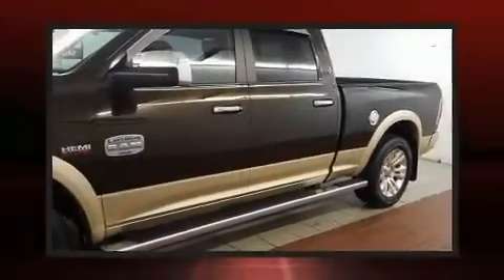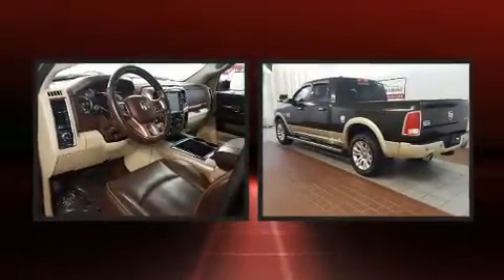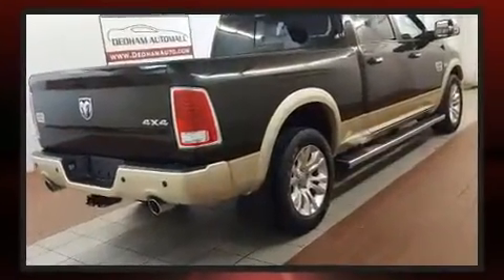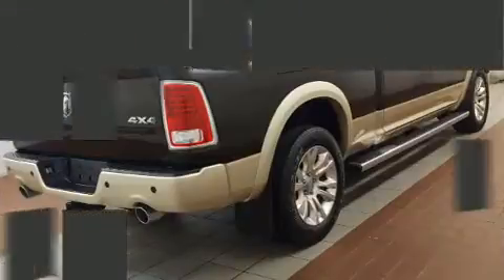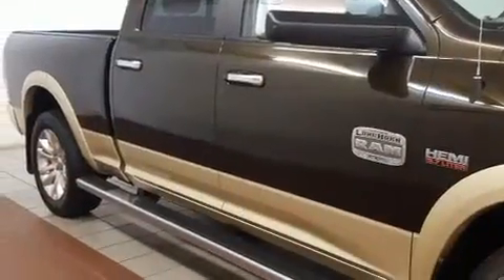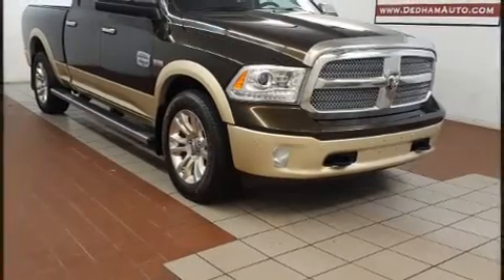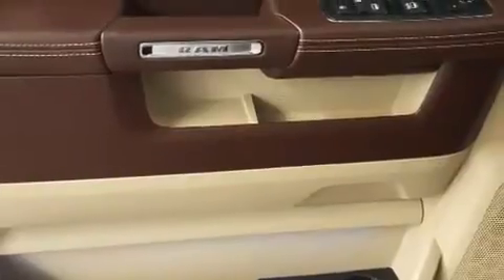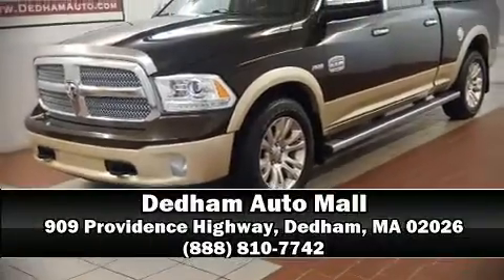2014 Ram 1500 Limited Longhorn 4x4 in Dedham, MA 02026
The 2014 Ram 1500 With just over 30,000 miles on the odometer, this vehicle invigorates its segment with sporty proportions, generous equipment and exceptional safety! It includes leather upholstery, power front seats, a rear step bumper, heated and ventilated seats, heated steering wheel, adjustable pedals, a bedliner, and voice activated navigation. Audio features include an AM/FM radio, and 10 speakers, providing excellent sound throughout the cabin. With side curtain airbags supplementing the rest of the safety network, you can be assured that you and your passengers will experience top-tier protection. It also arrives with a Carfax history report, providing you peace of mind with detailed information. We pride ourselves in the quality that we offer on all of our vehicles. Please don't hesitate to give us a call.